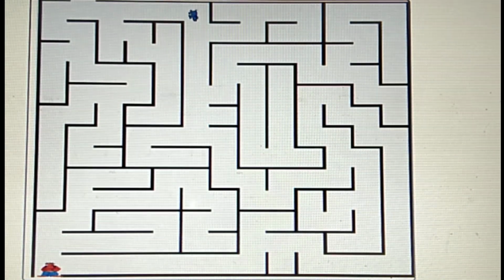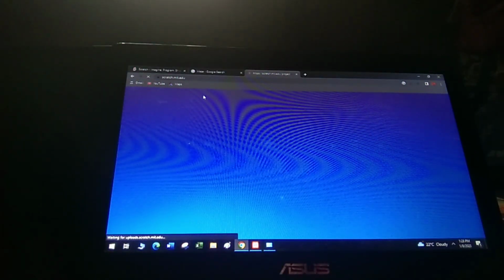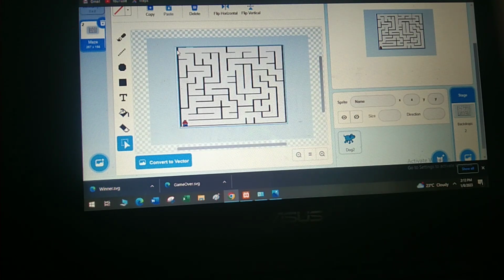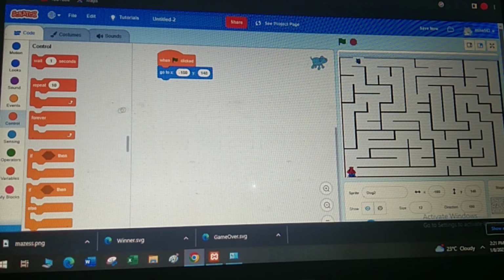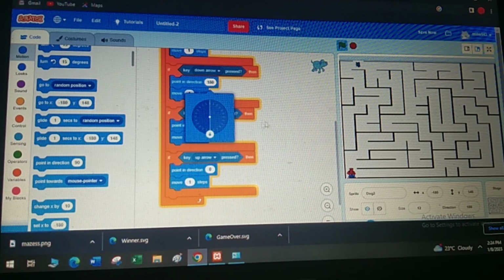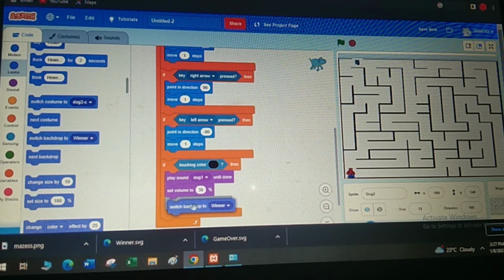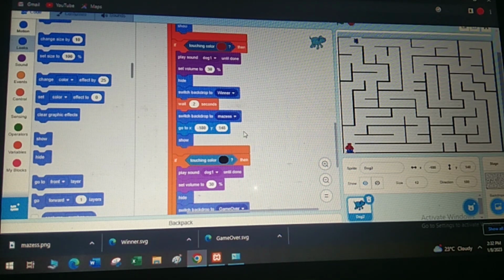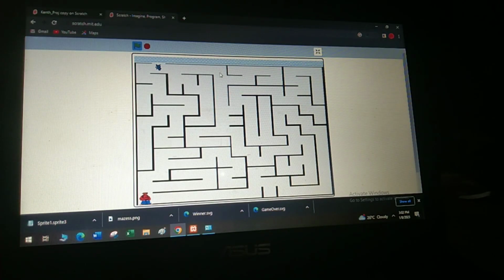How to create a simple maze game using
Enjoy while you learn!!